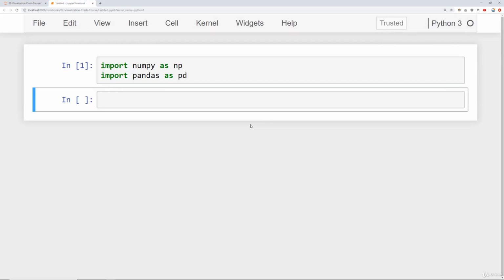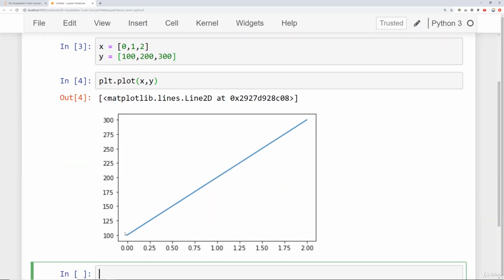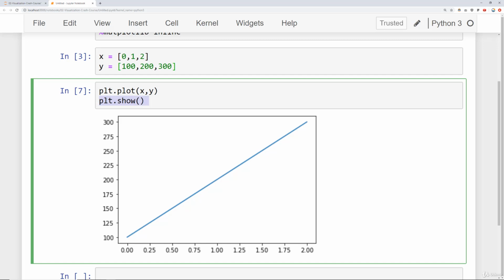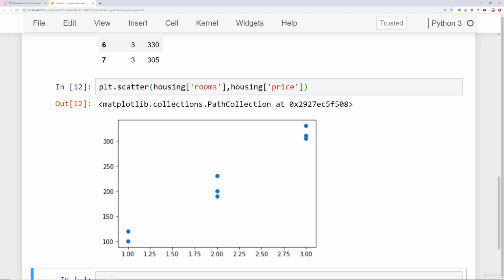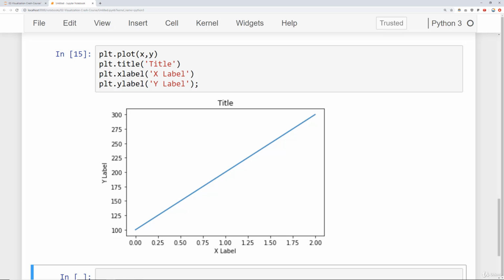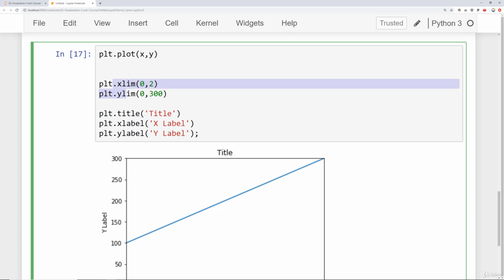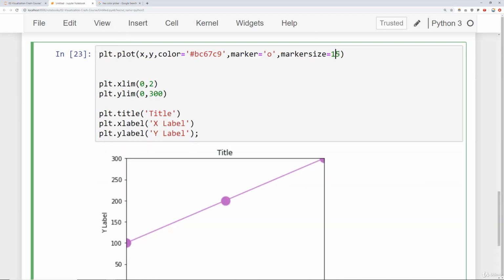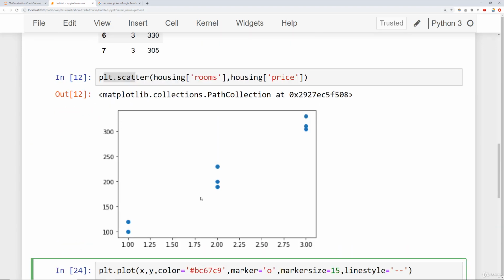18. Matplotlib Basics